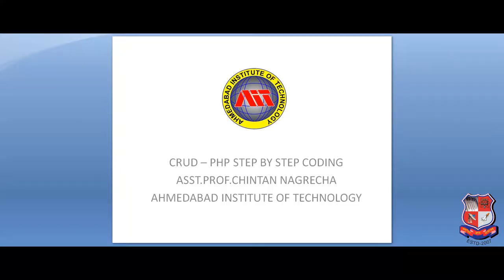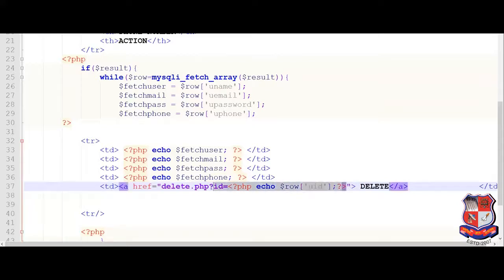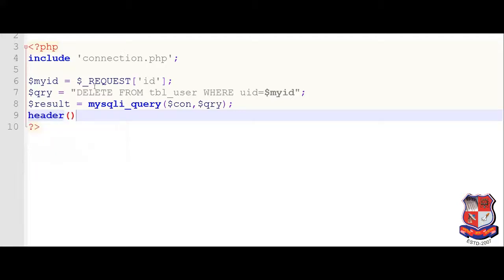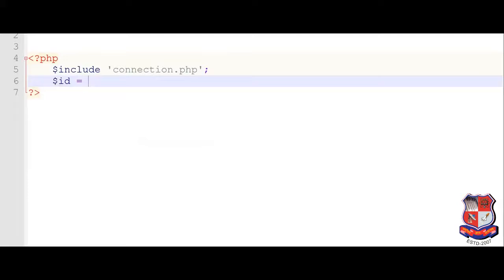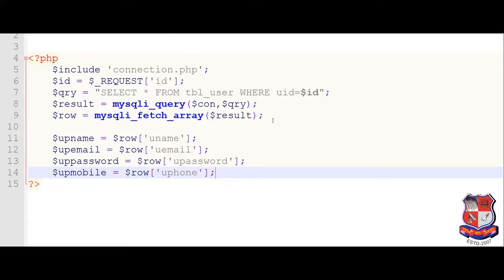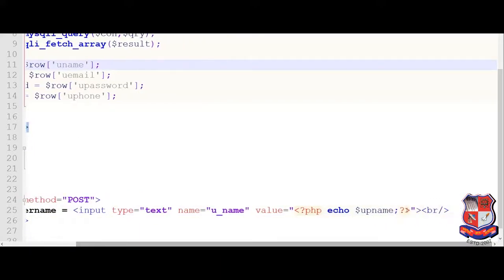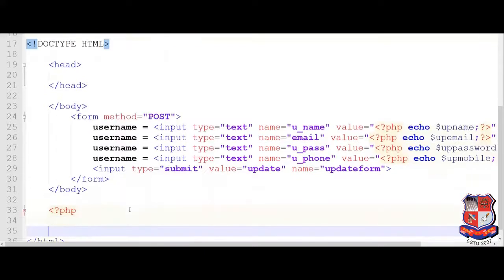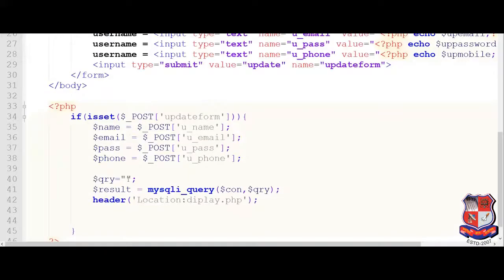GTU_BE_ COMPUTER ENGINEERING_ 2160708_Web Technology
Subject : 2160708  -  Web Technology (Sem-6)
Created By : Chinatn Nagrecha [Assistant Professor] | 09 May 2020 | 37 MB
College : 002 - AHMEDABAD INSTITUTE OF TECHNOLOGY, GOTA, AHMEDABAD
Topic : PHP & MySQL part 3